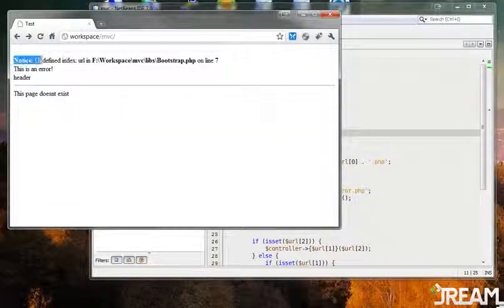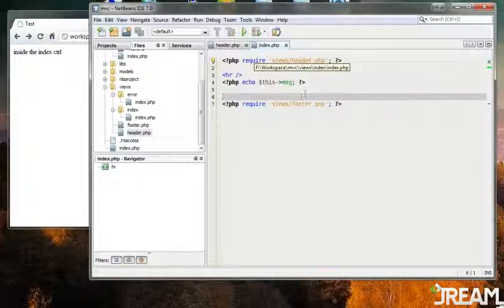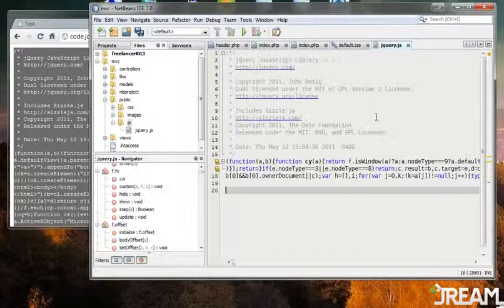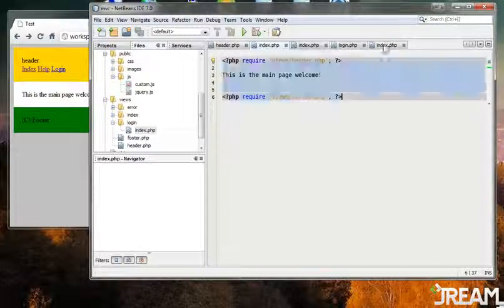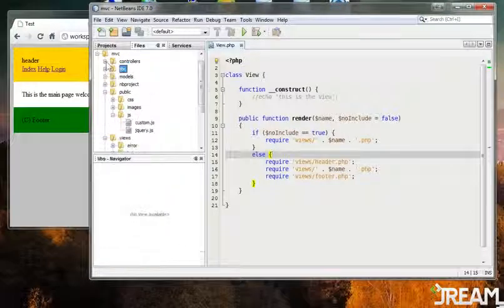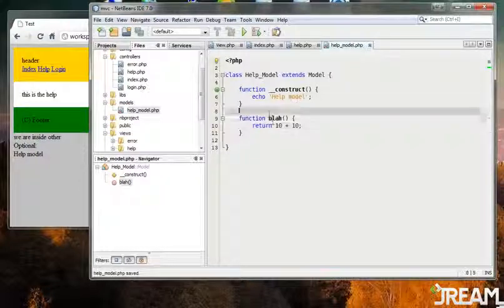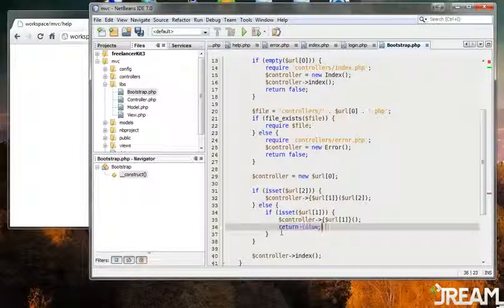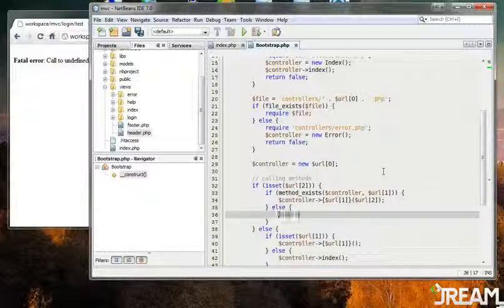Hướng dẫn học mô hình MVC từ a- z - Phần 2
Hướng dẫn học mô hình MVC từ a- z